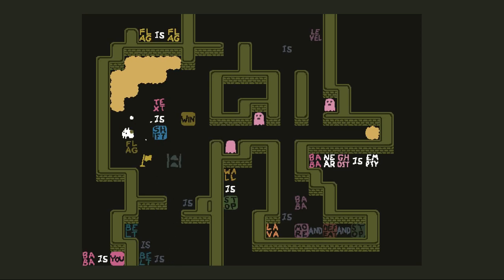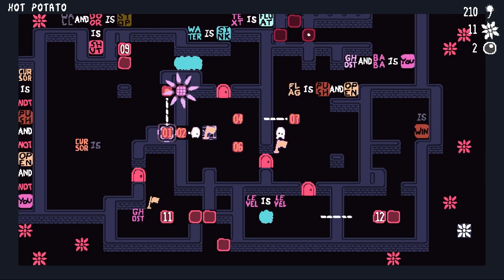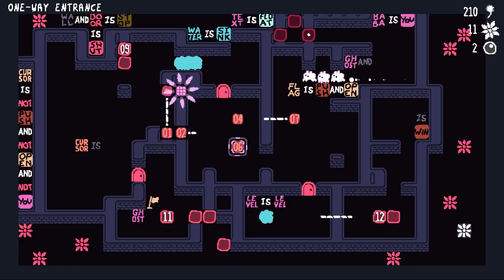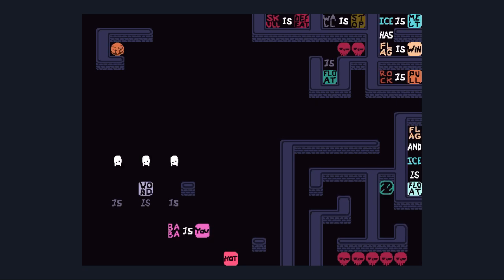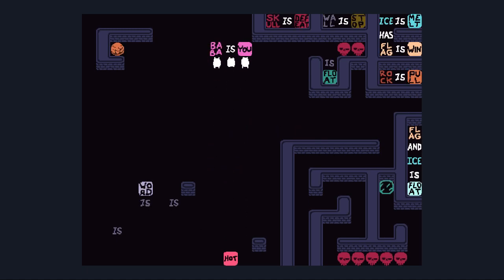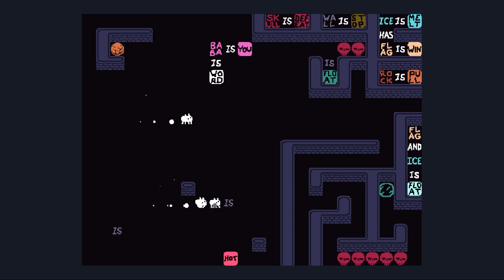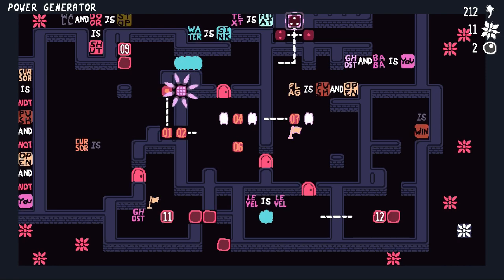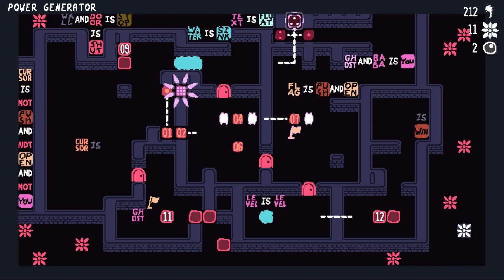Triple Baba Troubles - Baba Is You - Part 53 - SharkyBreath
BE AWARE today I spend the first 10 minutes doing something that... probably doesn't matter? Skip it if you want??

Anyway today I thought I'd name the episode as if it were a level in Donkey King Country for the SNES!

Did you enjoy my mumbles? Would you like to stick around while I get better at them?